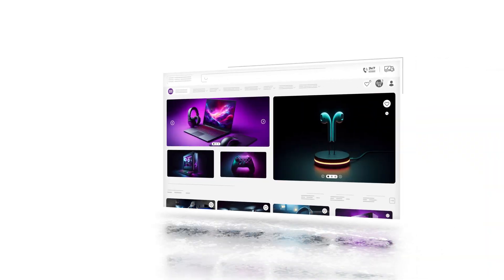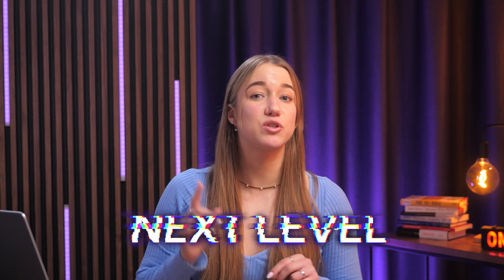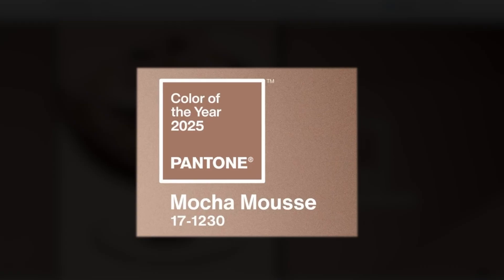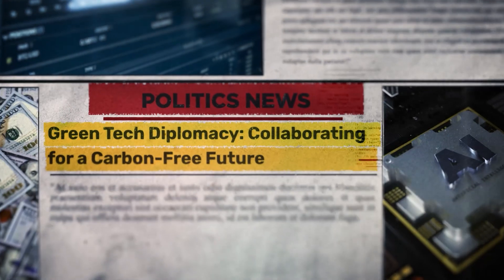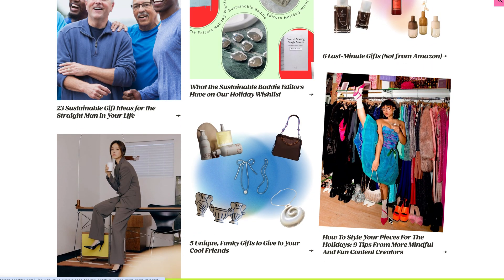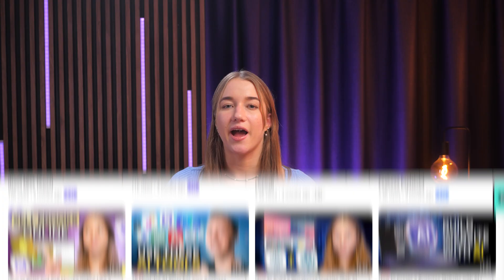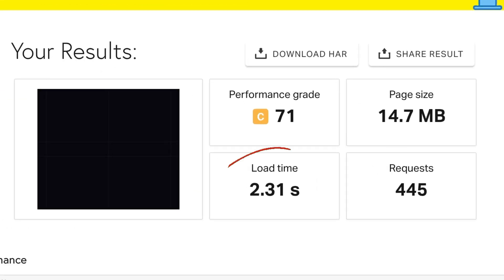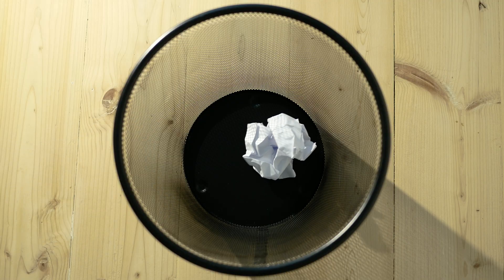What’s Changing in Web Design for 2025?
Discover the hottest web design trends for 2025 and learn what to avoid in this exciting video!
Web design is evolving fast, and staying ahead of the curve is key to creating engaging and functional websites. In this video, we’ll break down the trends making waves in 2025, from interactive 3D elements to minimalistic designs, and share insights on what’s falling out of favor. Watch now to get inspired and take your web design game to the next level!
📌 Handy Links

10 Must-Try AI Tools For Your Business (2025) | HOSTINGER NEW YEAR SALE:
🕒  Timestamps

00:00 - Introduction
00:30 - First trend
01:18 - Second trend
03:19 - Third trend
04:30 - Fourth Trend
05:21 - Fifth trend
07:15 - First anti-trend
08:45 - Second anti-trend
10:57 - Third anti-trend

💥 Stay ahead in 2025 with the latest web design trends!

In this video, we explore what’s shaping the future of web design, from exciting new features to some risky practices, we think, you should avoid.

Whether you’re building from scratch or updating existing sites, these insights will help you create designs that are modern, functional, and engaging.

Remember, that no matter how exciting or innovative web design trends may be, it’s essential to strike the right balance between aesthetics and functionality. A visually stunning website might grab attention, but if it’s hard to navigate or slow to load, it won’t serve its purpose. At the end of the day, good design isn’t just about looking great—it’s about creating an experience that’s both beautiful and user-friendly.

⭐Follow Us⭐